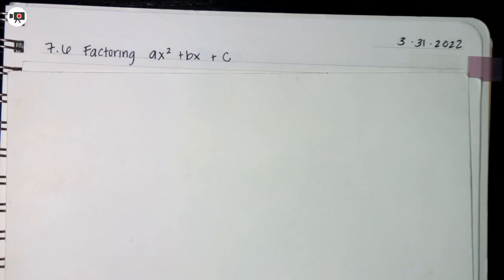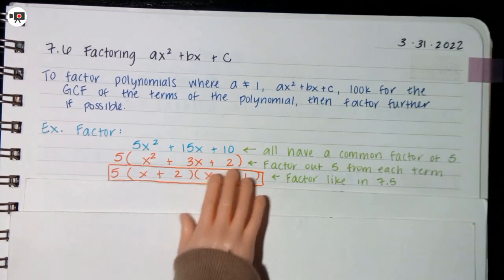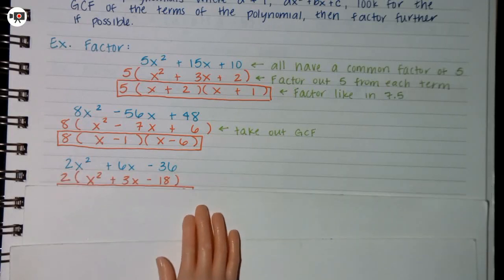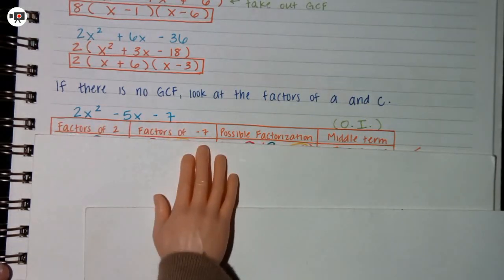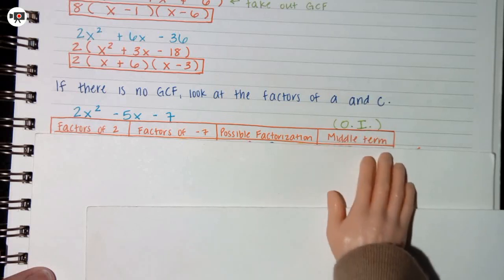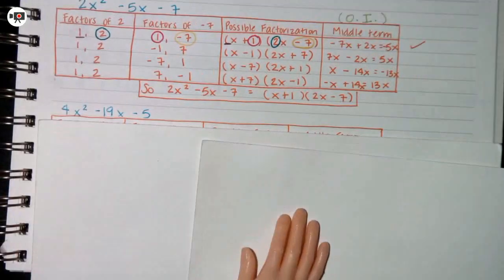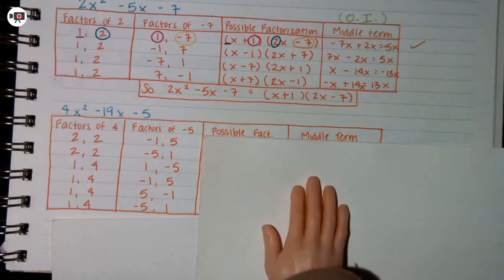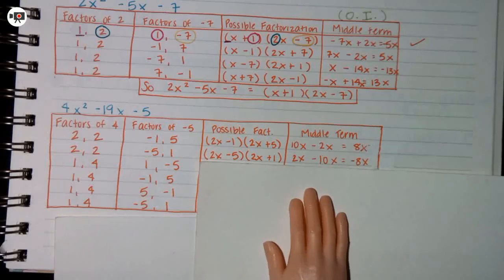7.6 Factoring ax^2 +bx +c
Algebra 1: 7.6 Factoring ax^2 +bx +c